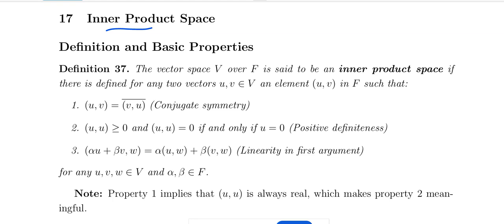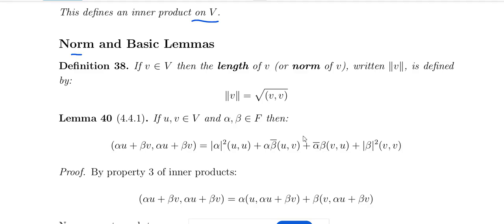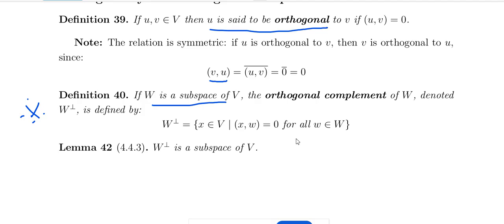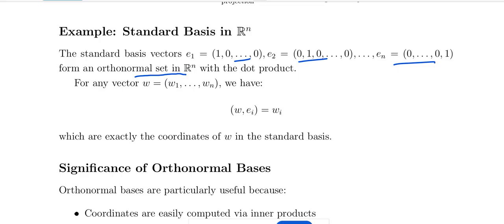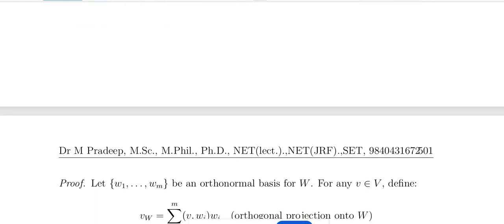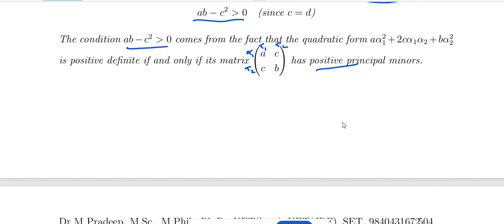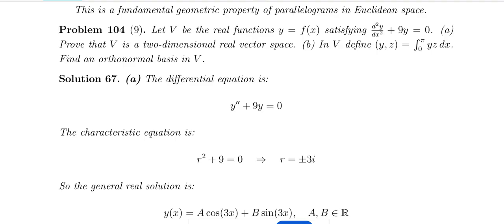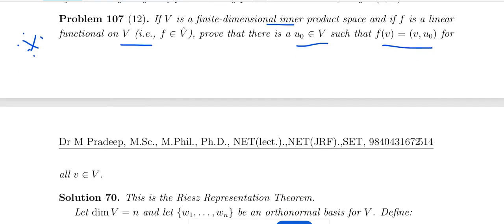Inner Product Space